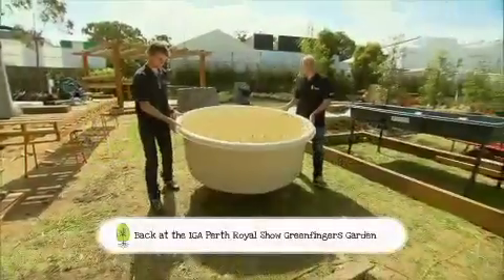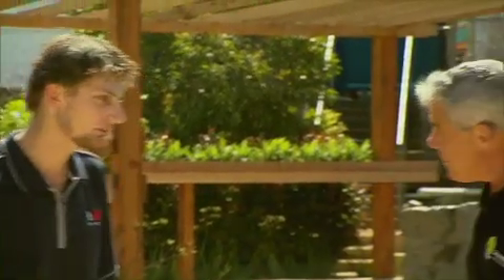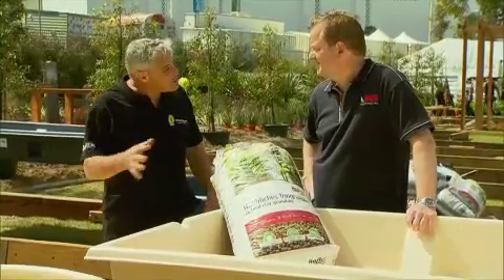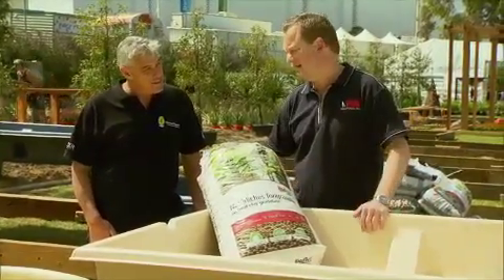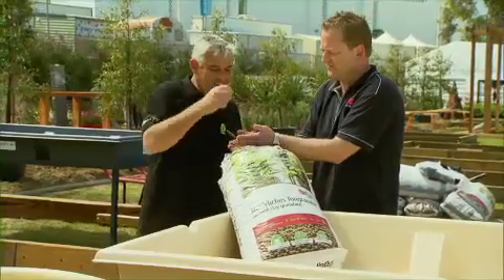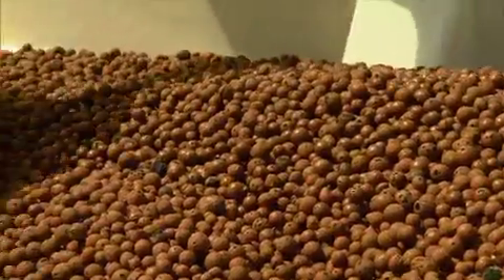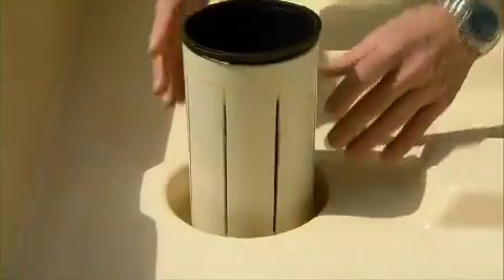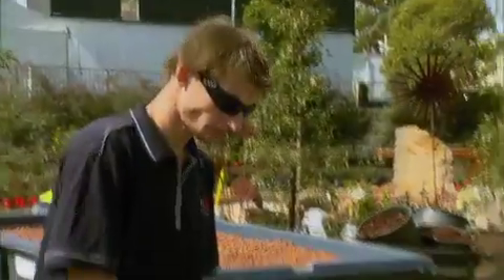Greenfingers and Aquaponics WA at the Perth Royal Show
Maurice van Aurich from Aquaponics WA and Steve Wood from Greenfingers TV present from the 2013 Perth Royal Show and show you how to put together an aquaponics system. Expanded Clay helps convert ammonia (as fish waste) to nitrite then to nitrate which becomes available for healthy plant growth and in turn cleans the water to recycle back to the fish tank.

Steve Wood from the Greenfingers TV explains how to set up your own aquaponics system at home. Aquaponics is the combination of hydroponics and aquaculture. Open 7 days. Hydroponic Xpress and Aquaponics WA invite you to visit with us to discuss your requirements.